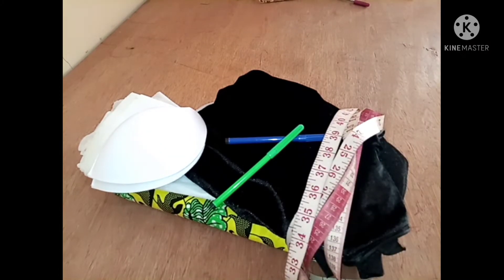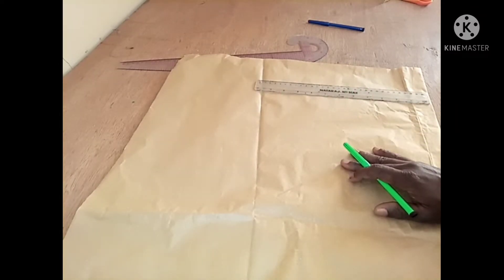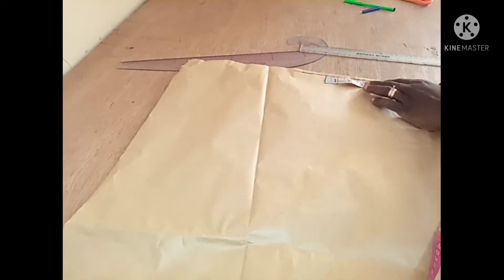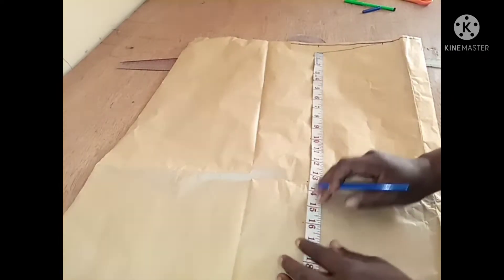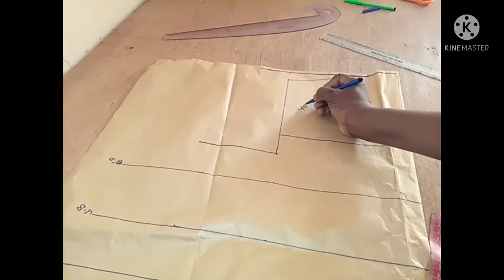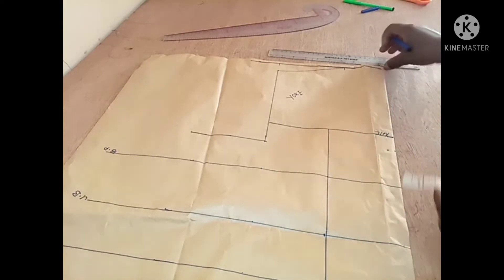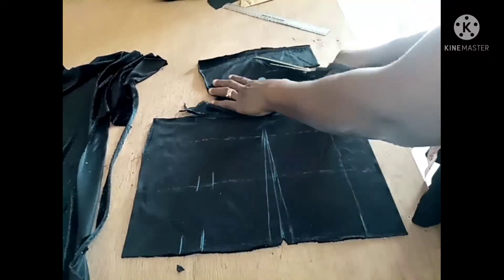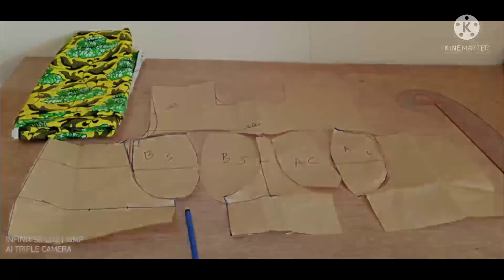How to make two panel corset with yoke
Hi fam,